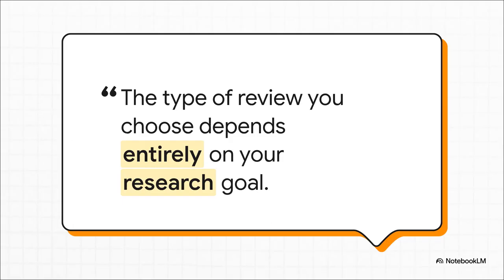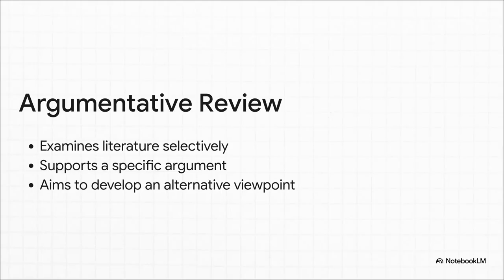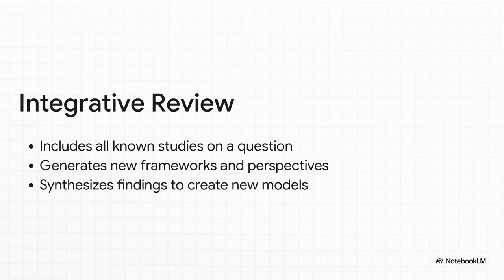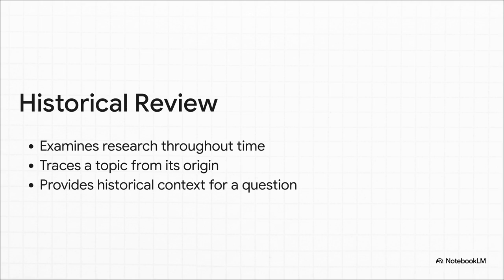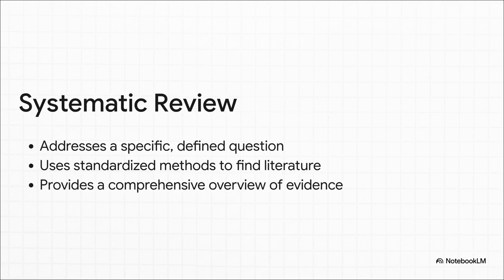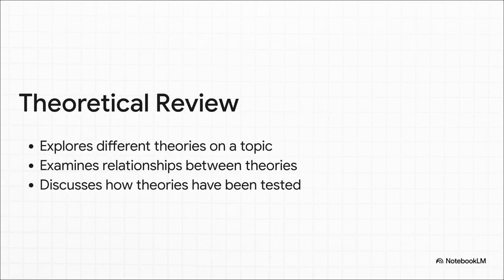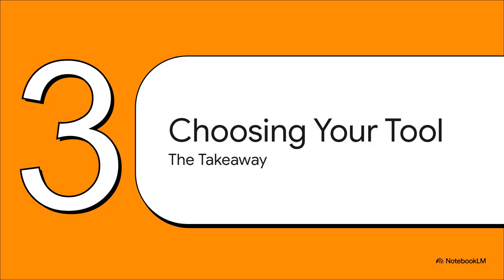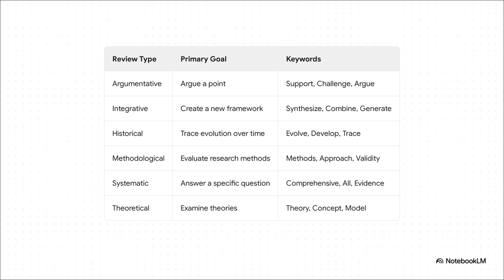Types of Literature Reviews | Research Made Easy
Learn the different types of literature reviews—from systematic and narrative to scoping and integrative reviews. This video simplifies complex research concepts for students, scholars, and professionals aiming to improve their research writing skills.